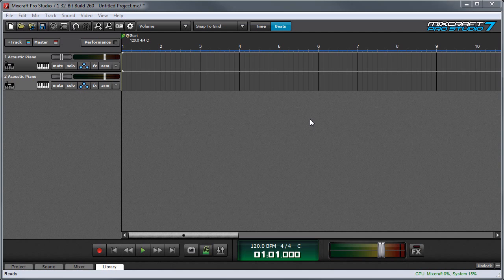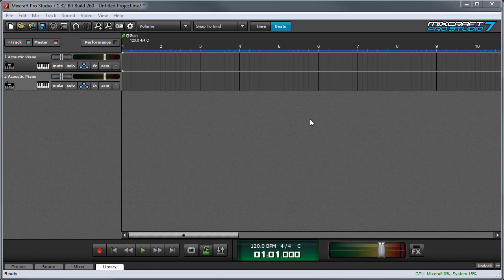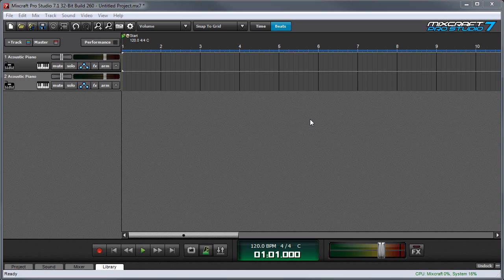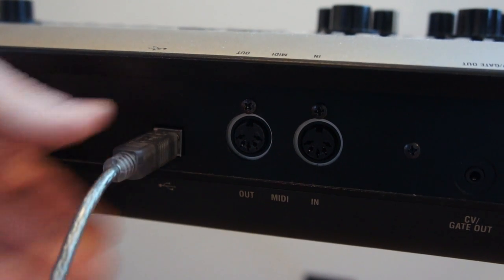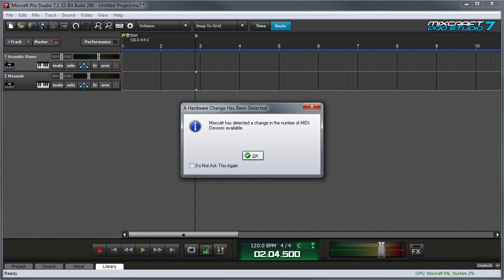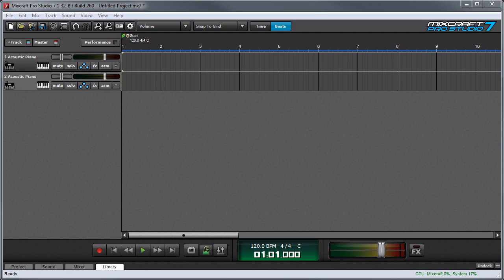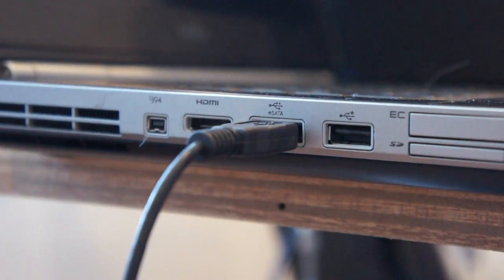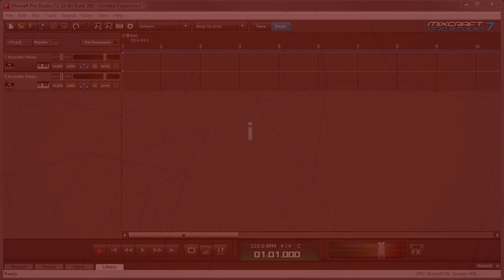Mixcraft 7 Virtual Instruments and MIDI: Setting Up USB and MIDI Controllers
How to plug in and set up external USB and MIDI controllers.